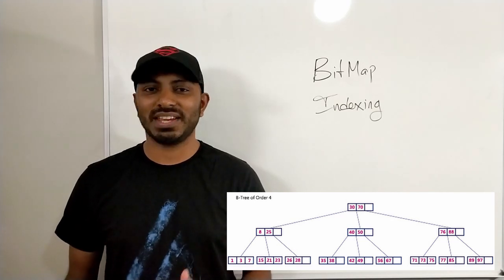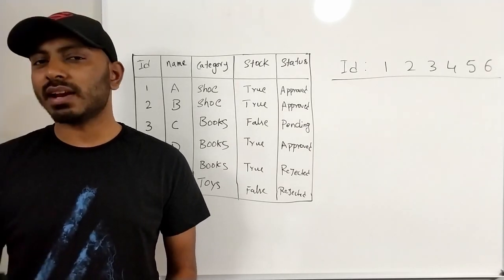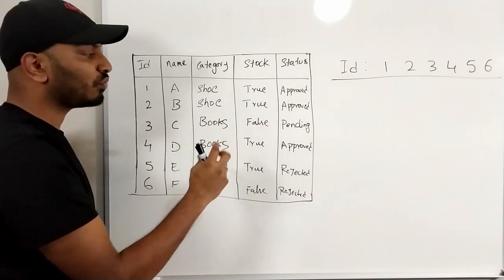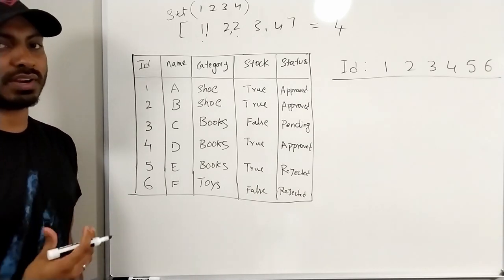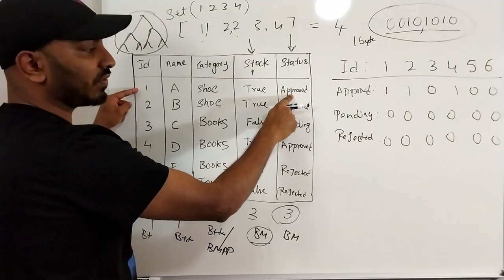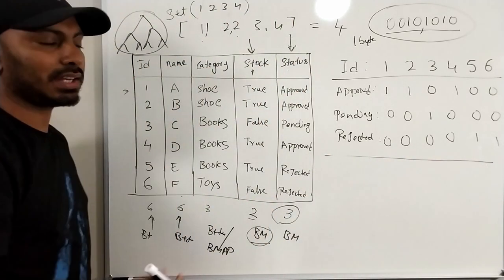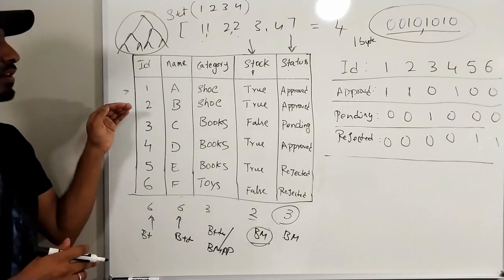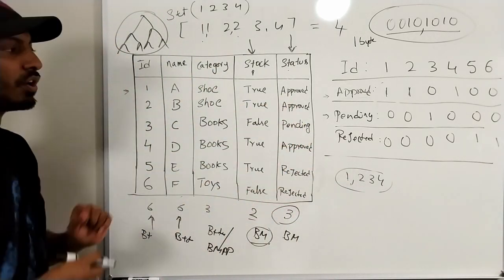LEARN BITMAP INDEXES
In this video learn how bitmaps can be used to create database indexing in conjunction to B+ trees or AVL trees